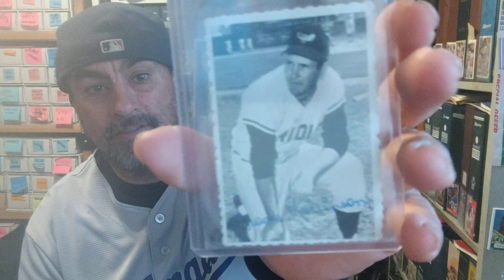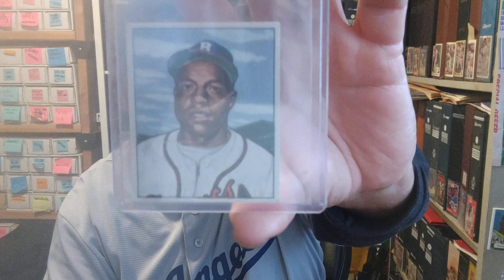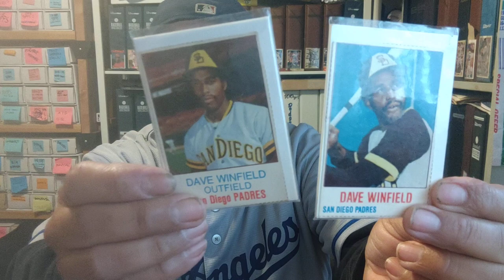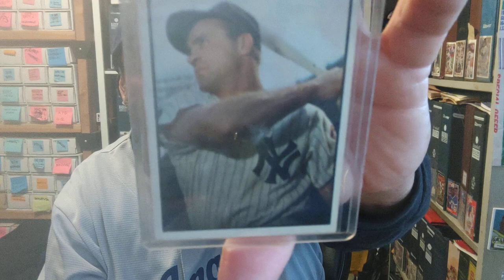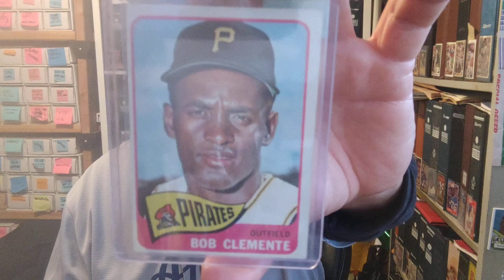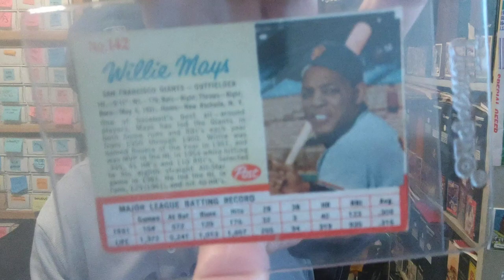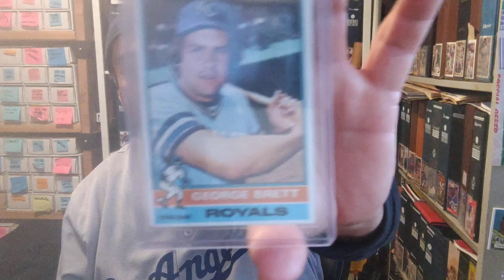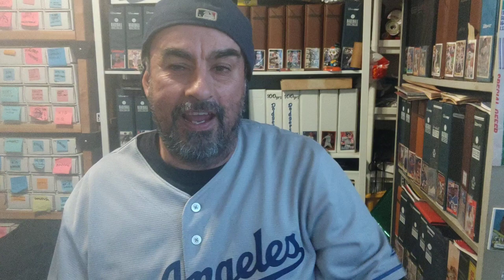I collect no grade vintage baseball cards